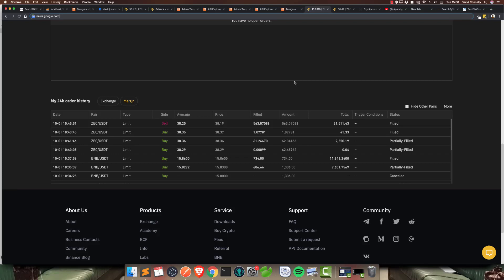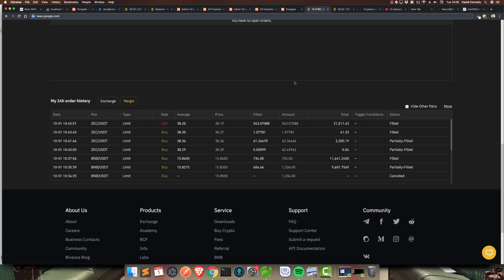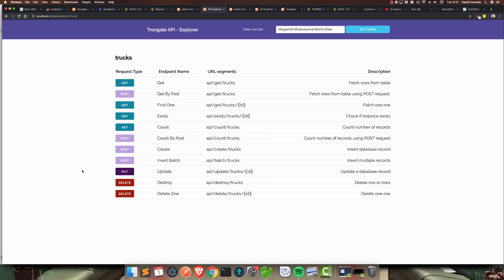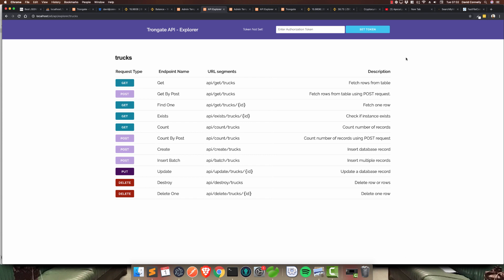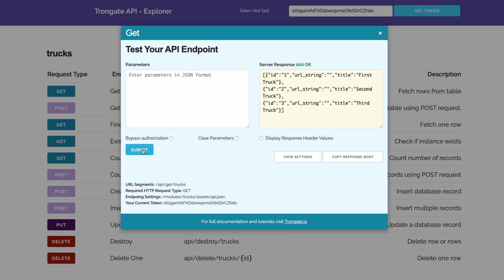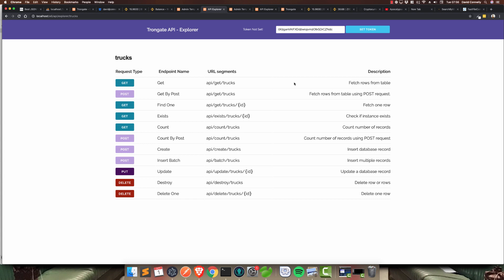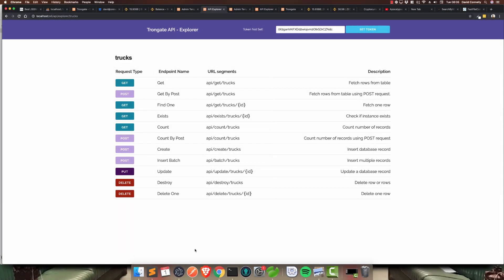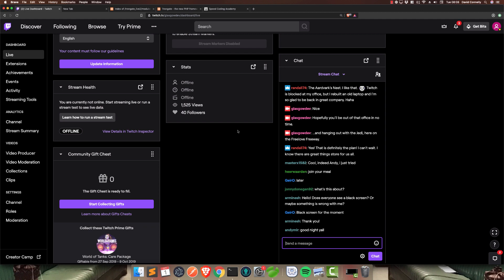How to transition from being an average web developer to being a GREAT web developer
Places like YouTube and Udemy are great resources for learning about web development.  However, as far as I can tell, the vast majority of information out there is catering to beginner web developers or intermediate developers.

This is a video about how to become a GREAT web developer.  The information here is for people who have, perhaps, doing web development for a few years and they feel as if they are stuck in a rut.  In this video, I'll explain how I personally made the switch and, more importantly, how you can too.

No time for humble.  We have work to do.